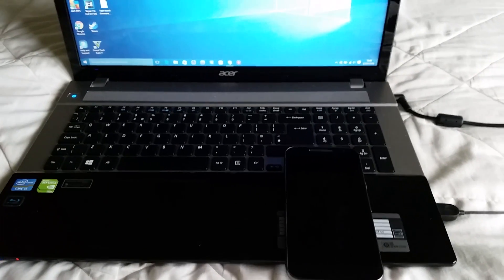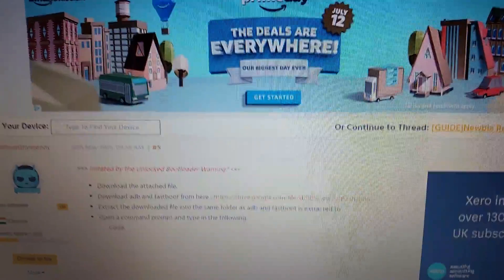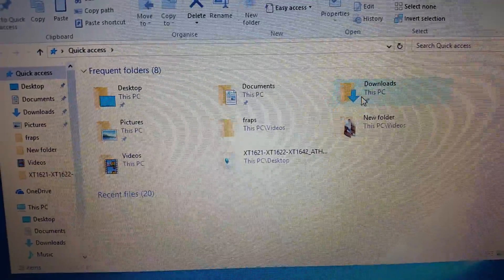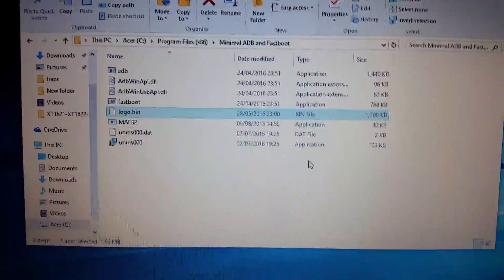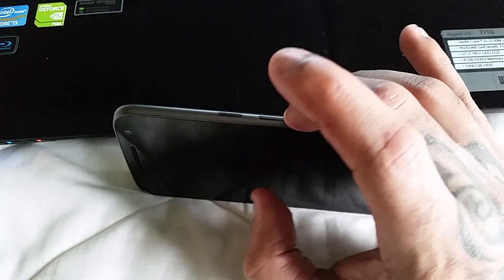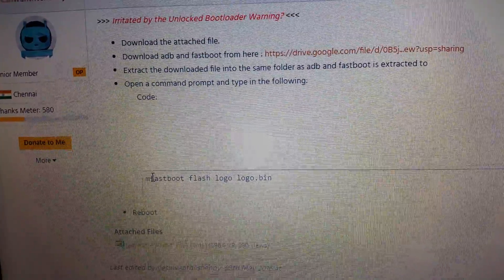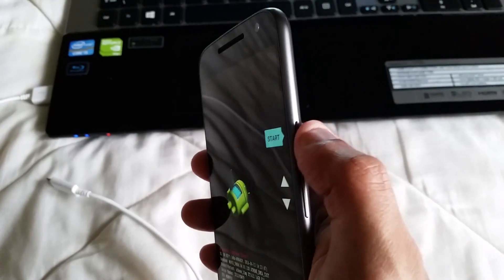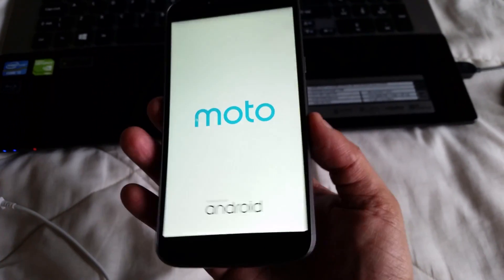Moto G4 2016 Remove Your Device Has Been Unlocked & Cant Be Trusted Warning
Moto G4   How To Remove Unlocked Bootloader Warning Tutorial

IF U DONT HAVE MINIMAL ADB FASTBOOT AND MOTOROLA USB DRIVERS SETUP DOWNLOAD THEM FROM THE LINKS BELOW AFTER INSTALLING THEM THEN PROCEED WITH THIS VIDEO TUTORIAL!